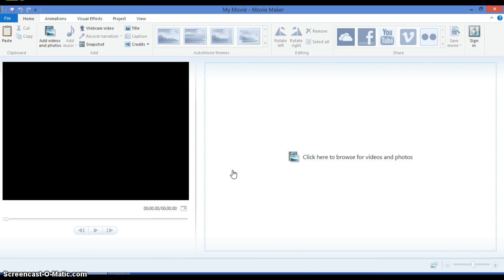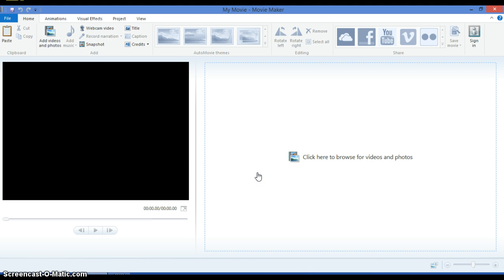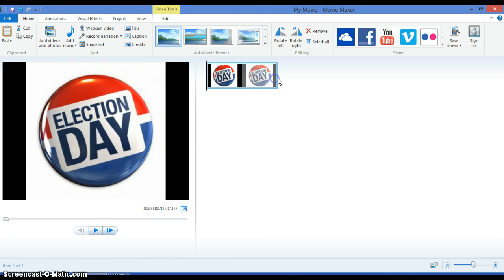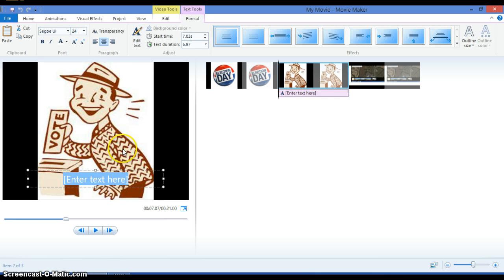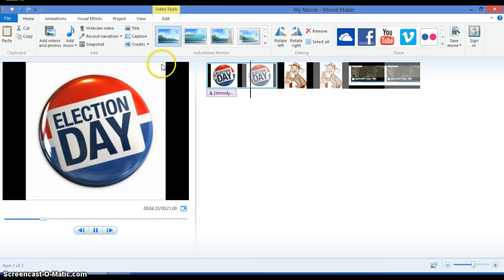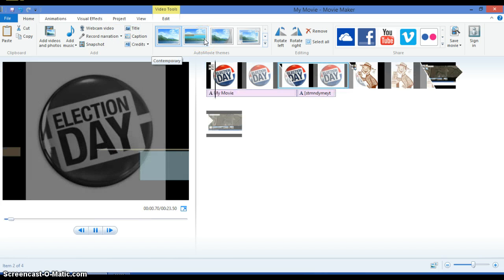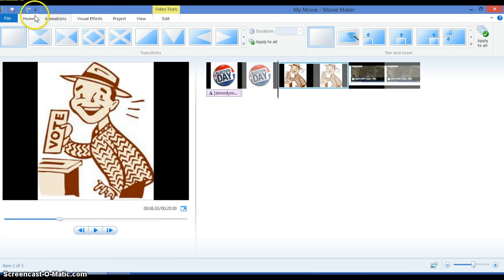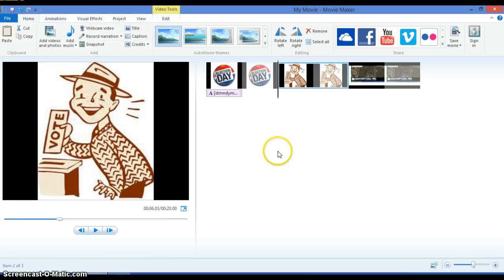Movie Maker Tutorial